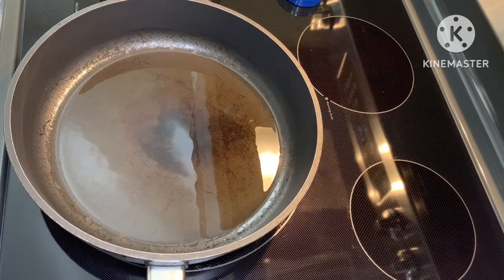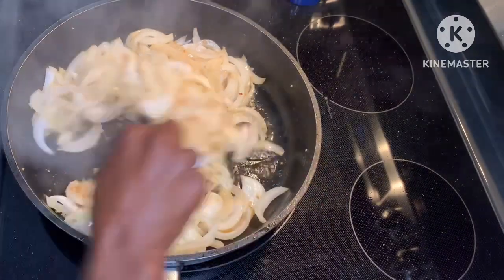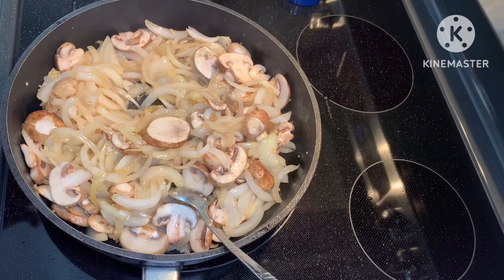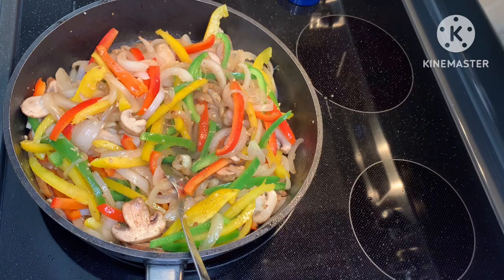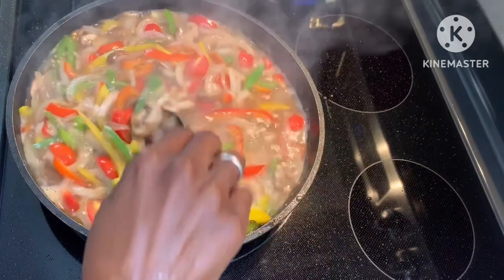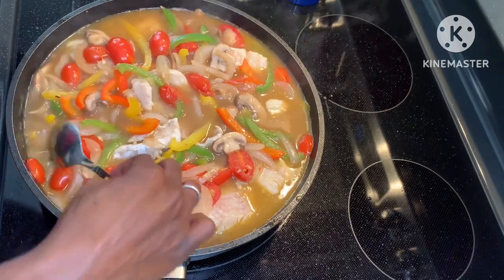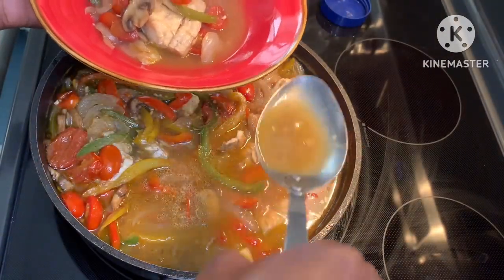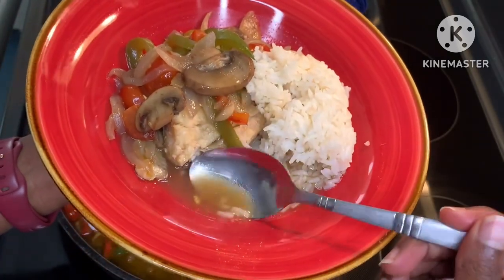One Pan Meal!!! Haddock and Veggies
Help us reach our goal of 2,000+ new subscribers for 2024! 🙏🏾

Ingredients
2 pounds frozen or fresh haddock
Lemon and salt for fish
Oil to coat bottom of pan
2 tbs garlic
2 onions sliced
8oz mushrooms
1 pack of tricolor bell peppers
Dash of garlic salt, clove powder, black pepper, table salt
8oz of grape or cherry tomatoes halved
~3 cups broth of your choice (I used pork broth)

Tips
Add salt and lemon to fish and set aside, rinse before adding to vegetable mixture
You can bake this dish in the oven but stovetop is quicker
Let the garlic brown not burn
If you don’t like onions, scale back, keep in mind they will reduce
Good broth will totally make the dish